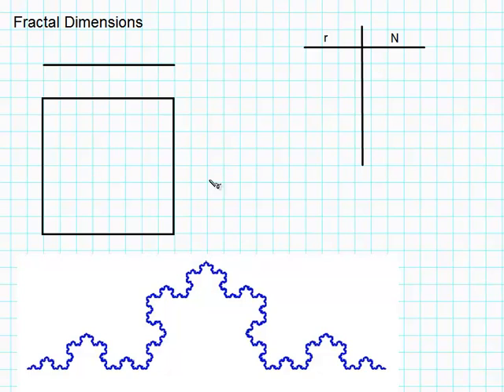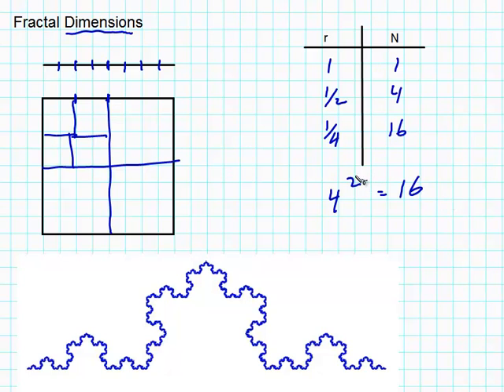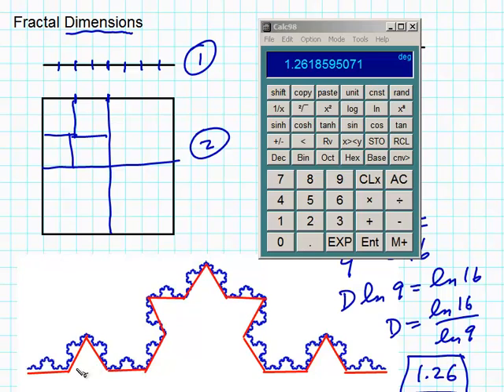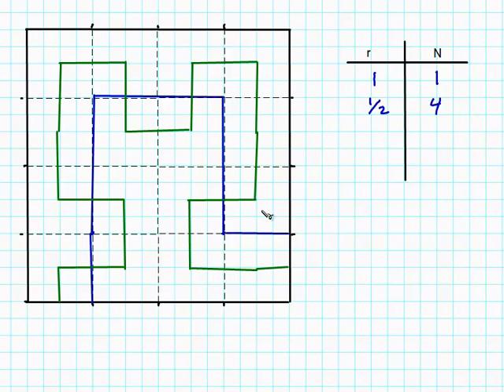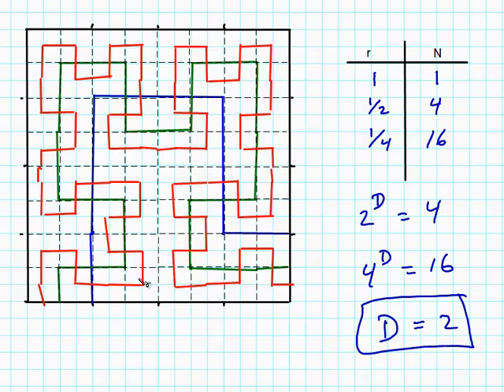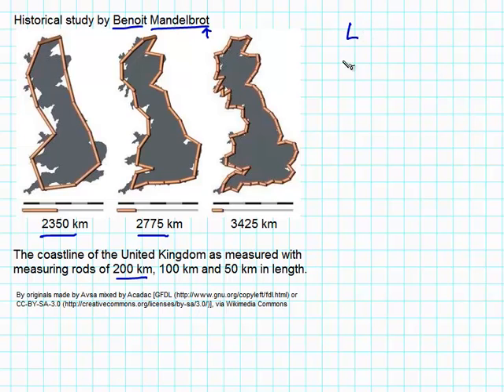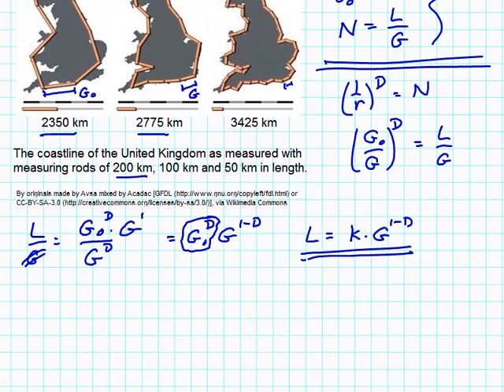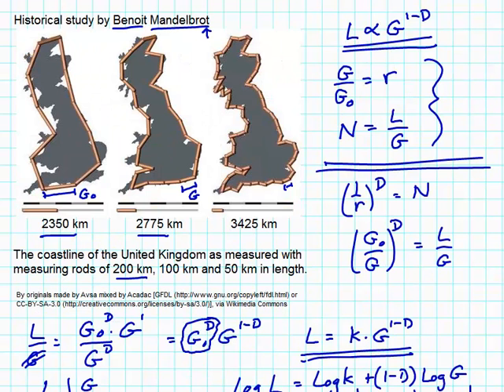Fractal Dimensions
Chapter 13-06 in the Math Without Borders Precalculus course, based on Paul Foerster's textbook, Precalculus with Trigonometry.  This section defines the notion of fractional dimensions to describe figures with infinite complexity.